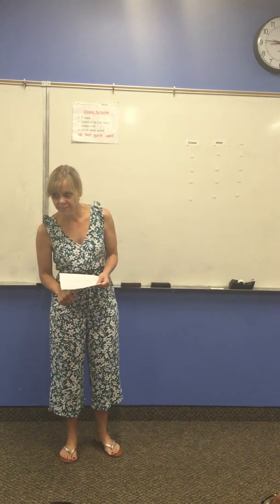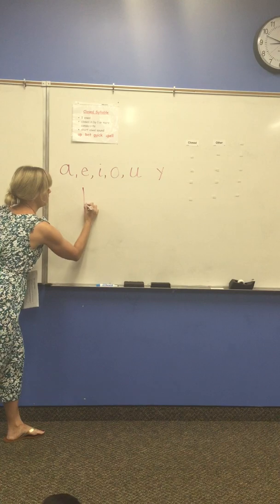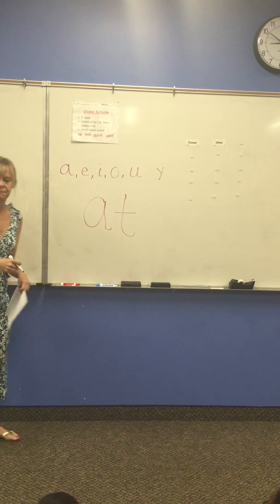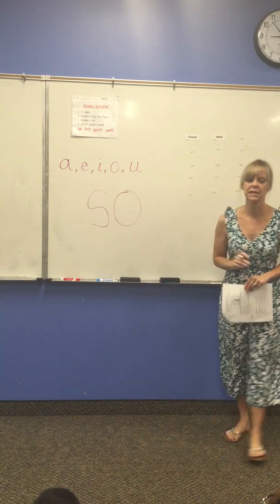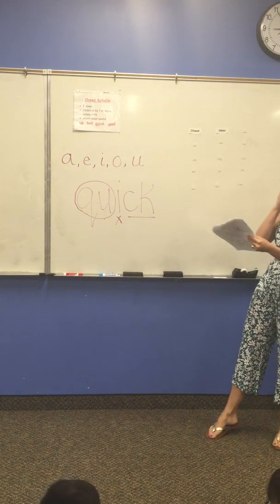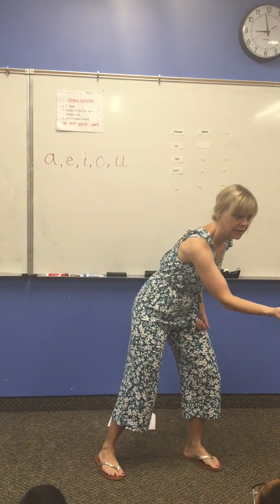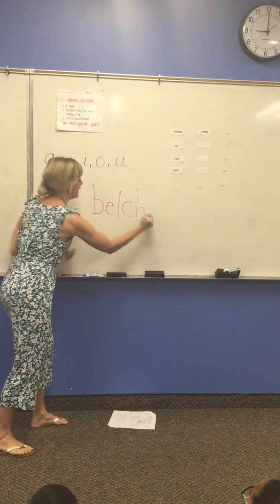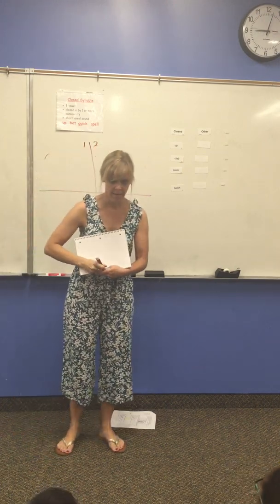UURC-Botswana AWS 1.1 - White Board Activity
A model lesson of Advanced Word Study Module 1.1 - White Board Activity for the Botswana training provided by the University of Utah Reading Clinic